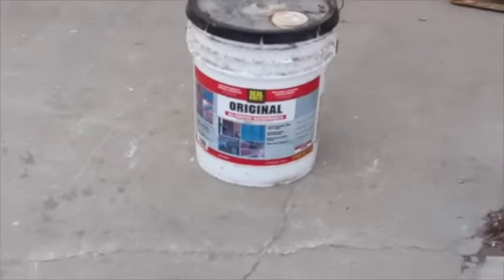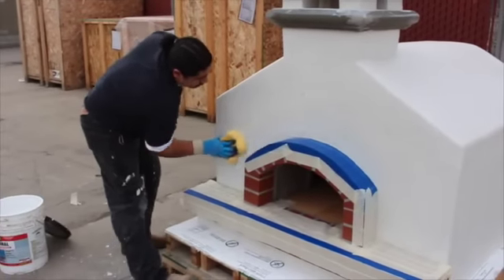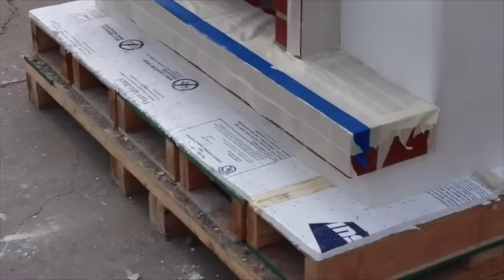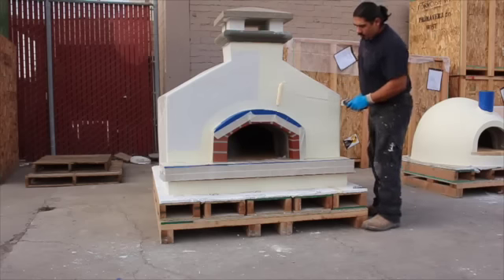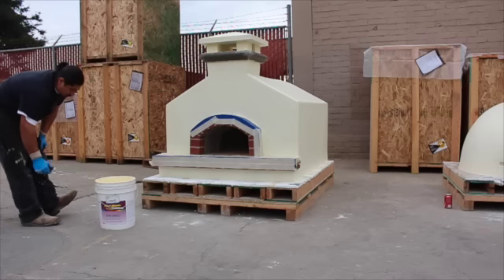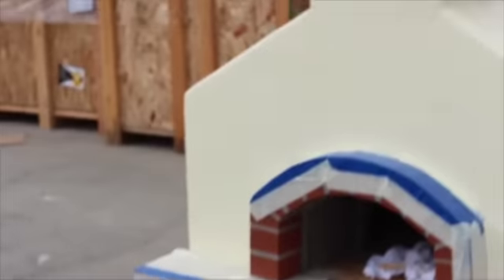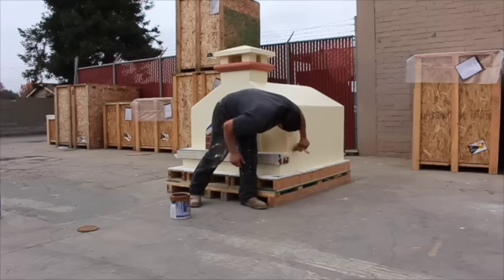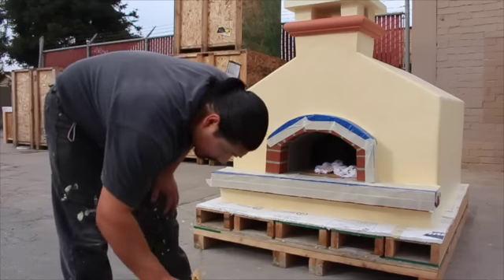How to Seal, Paint and Glaze your Pizza Oven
This video is about sealing, painting and glazing your Wood Fired Pizza oven.  It is based on the Forno Bravo Toscana and Primavera product lines.

Find recipes for wood fired pizza, bread baking, and other food and join other wood fired enthusiasts on the Forno Bravo Forum